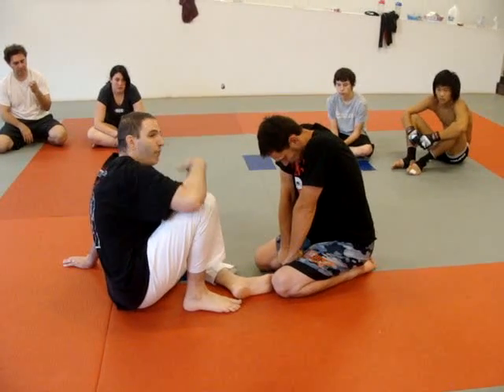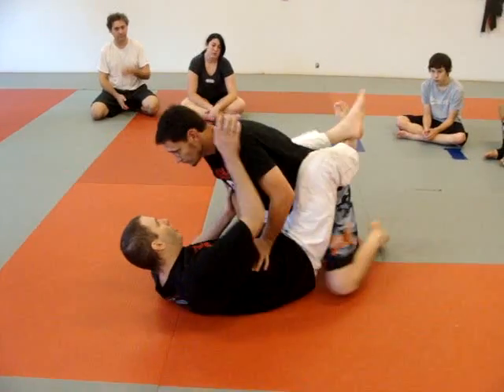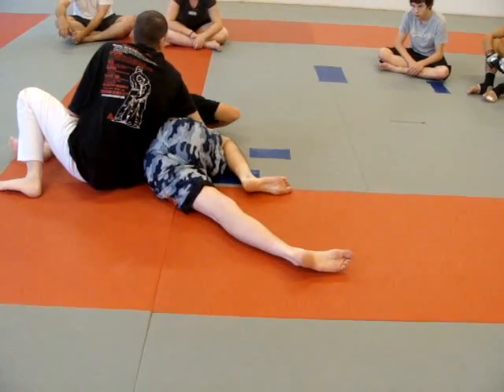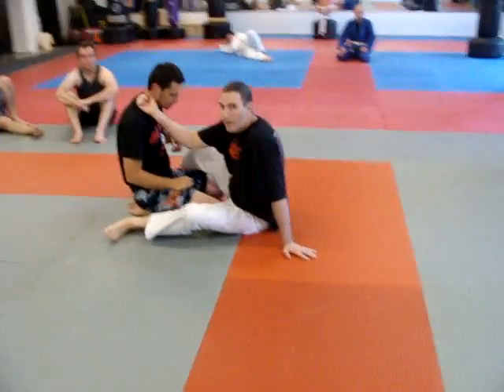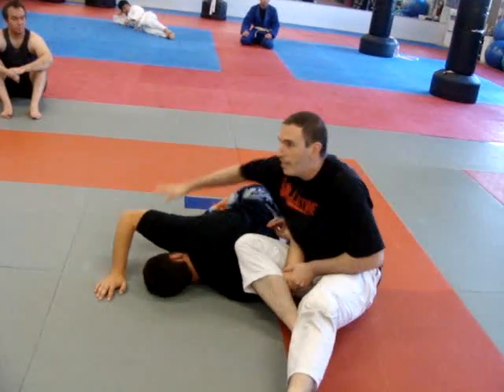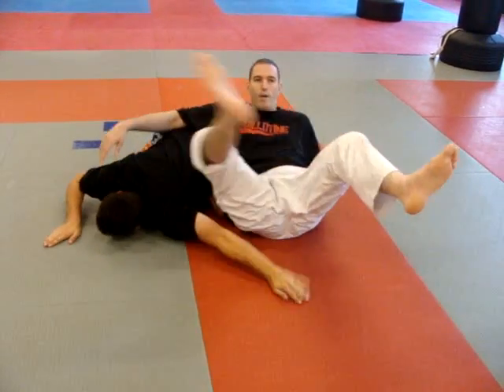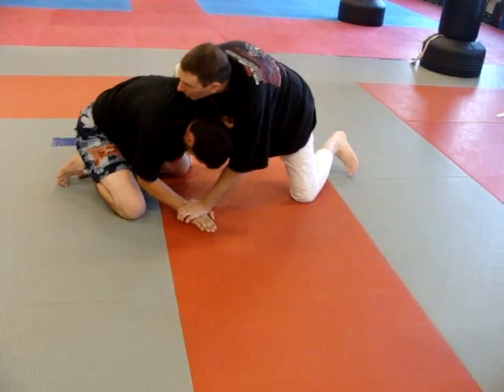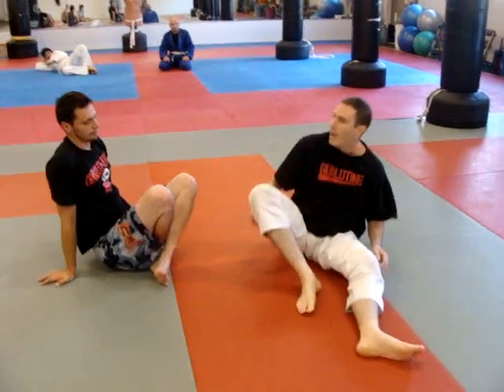Offensive guard: creating opportunity (Umaplata and triangle.)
This is a video taken in class on 10-23-11 that is just touching on creating opportunity from your guard.  Attempting to push the pace and create a scramble rather than lie on your back and wait.  Submissions covered (omaplata and triangle.)  Instructor is Kristopher McLeod, 2 stripe brown belt under Jamel McCurry (Carlos Machado).